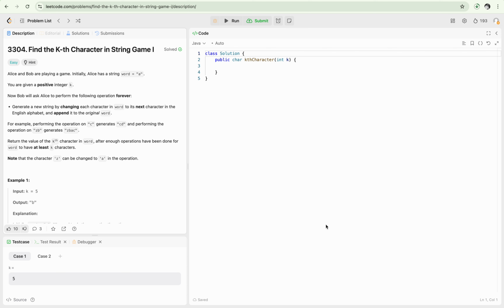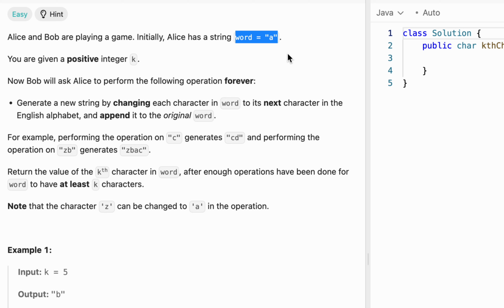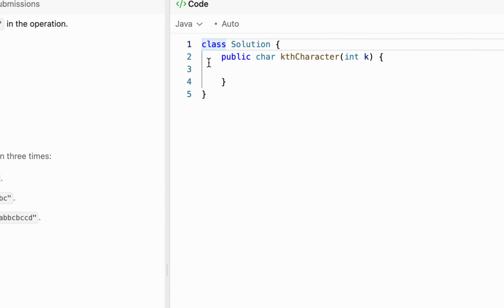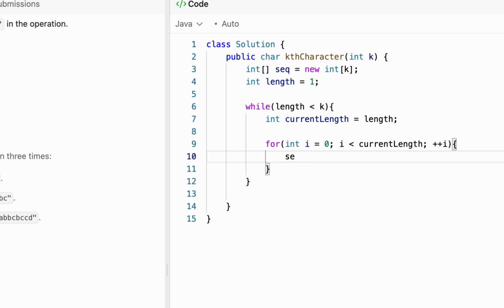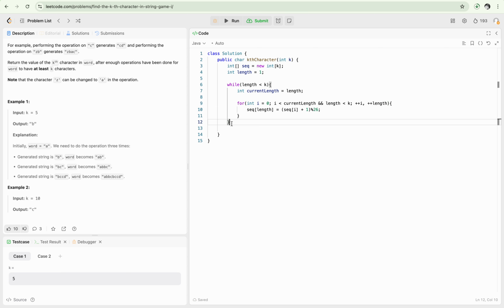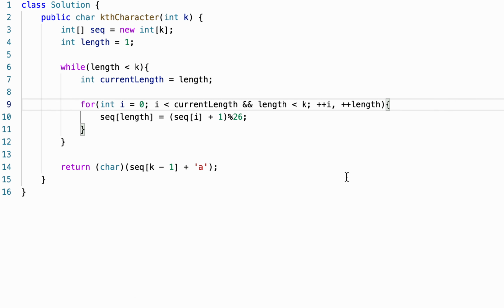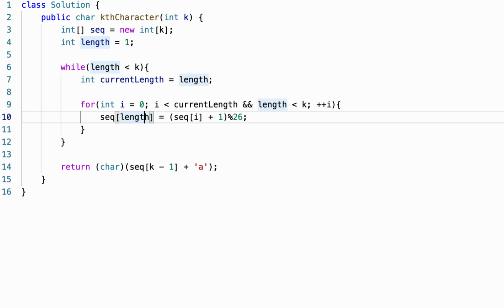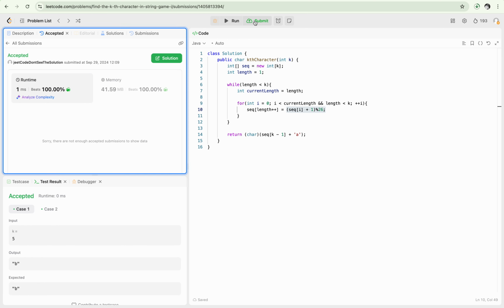Weekly Contest 417 : Find the K-th Character in String Game I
An attempt to solve the kth character in the String Game 1 problem in a very efficient way not at all resorting to appending the String or StringBuilder or any other appending thing.